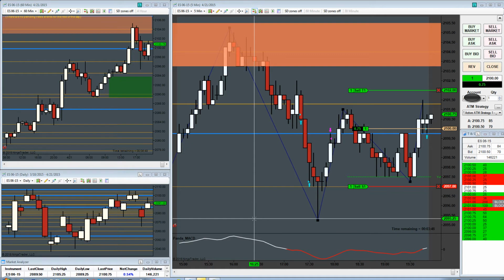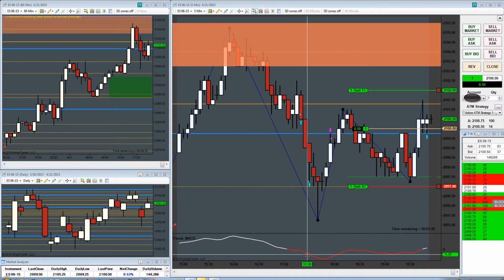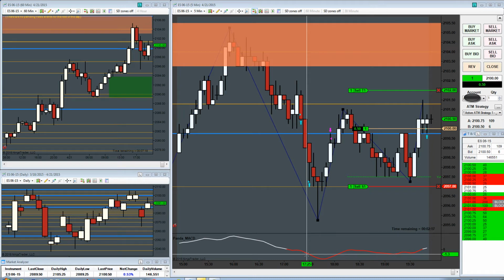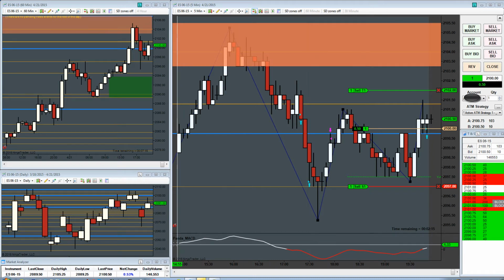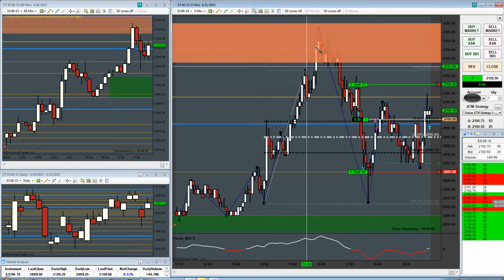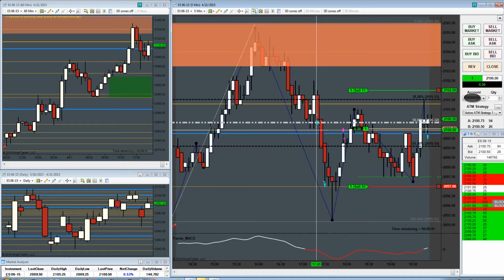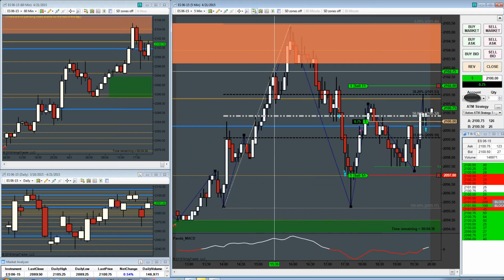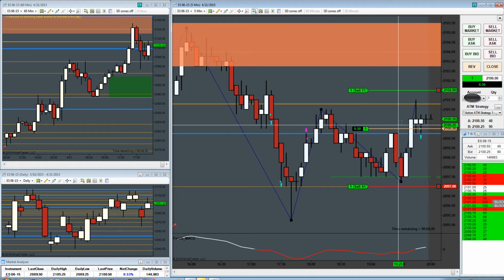Live Futures Trading *Emini ELEMENT* April 21 and 20th recap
My system, yes, can work on anytime frame. I was showing you the 7min timeframe before. Now, let's do the 5min! Also a lecture on trading indicators.